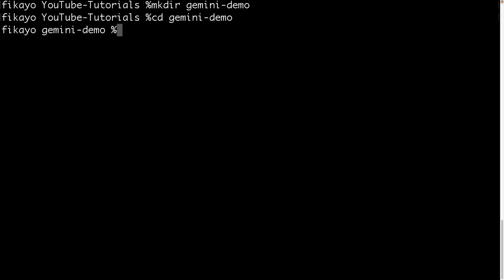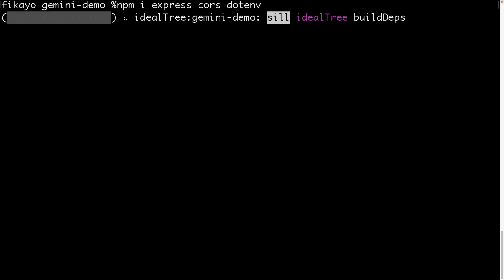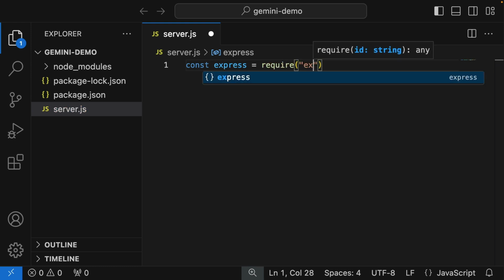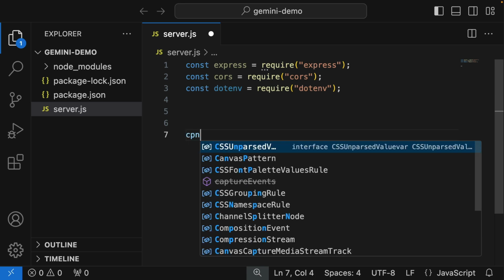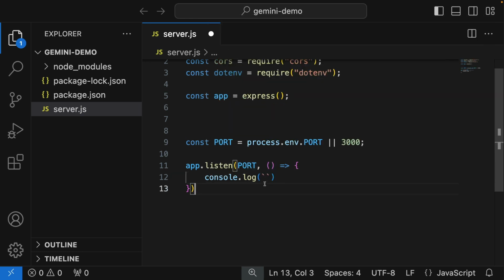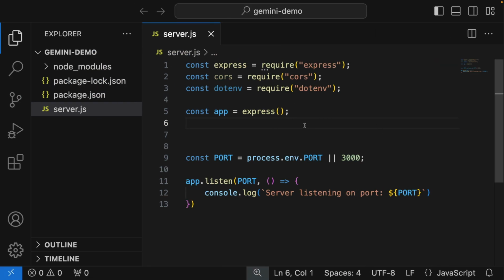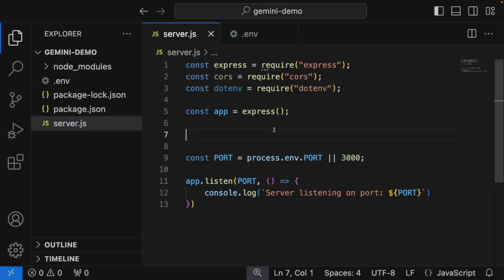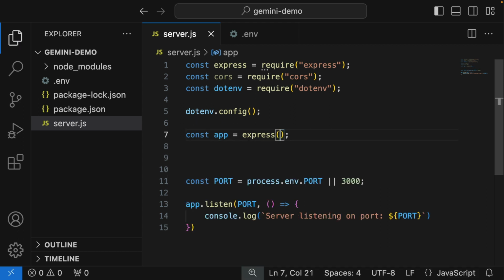Part 2: Setting Up Your Gemini Nodejs Project | Working with Google Gemini and Nodejs